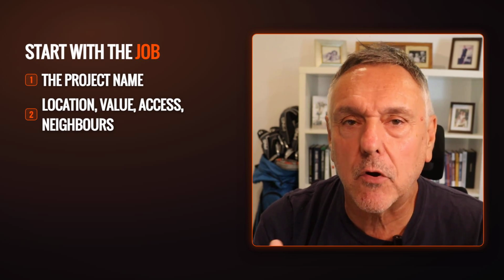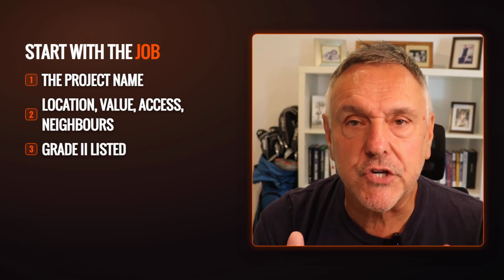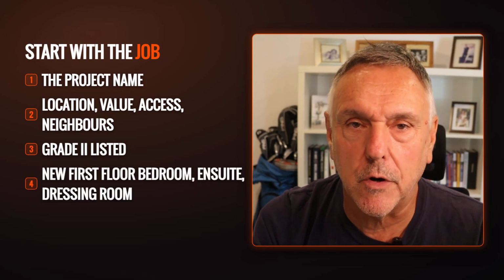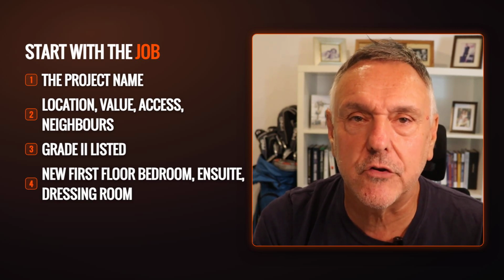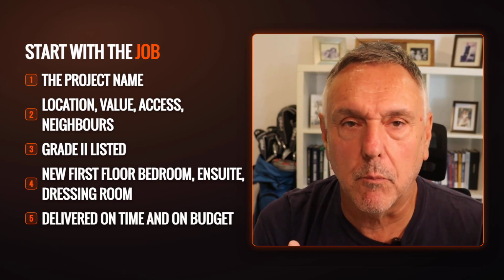E1 - Why Buyers Can't Tell You Apart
Your best projects probably read as "professional, completely forgettable" — and a serious buyer can't tell you apart from a weaker firm. That isn't a work problem. It's a capture problem.

In Episode 2 of the Build Series I show why the version of your projects sitting on your website is the weakest version you own — and the layer of knowledge that fixes it. When I first fed my own project pages into the OpenBrain system, the AI wrote them up tidy, professional and instantly forgettable. Thin in, thin out.

Layer one, done properly, holds four things for every job: the real scope (including what changed on site), the conditions that made it hard, how you managed the team when it was strained, and the technical call you made behind the wall. Capture those four and a buyer can actually act on it. And you already have most of it — in your job records, site notes and emails. You're not inventing it, you're capturing it while it's fresh.

Chapters
0:00 The weakest version of your work
0:31 Recap: the whole brain in one picture
0:47 Layer one — project knowledge
1:06 A claim a buyer can't verify
1:33 What the real, captured version looks like
2:46 The four things layer one must hold
3:46 Warts and all: why layer one isn't the moat
4:33 Earning the right to be believed
4:55 You already have it — just not captured
6:06 Wiring it so AI can actually use it
6:55 Free readiness check
6:58 Next episode: commercial knowledge

New here? This is the Build Series — building a private "second brain" for a contracting business so AI works from what your firm actually knows, not the average of your trade.